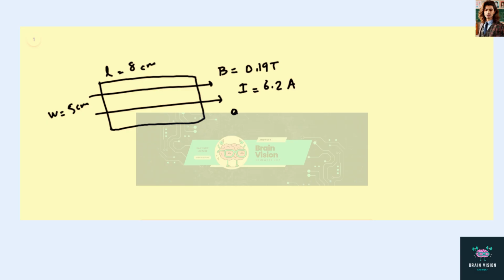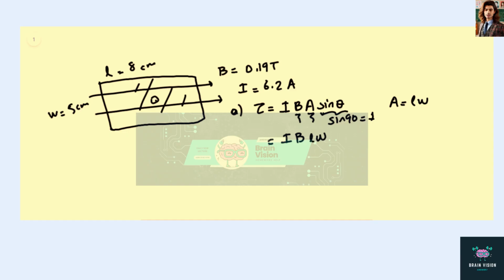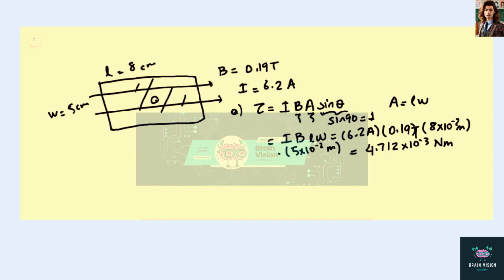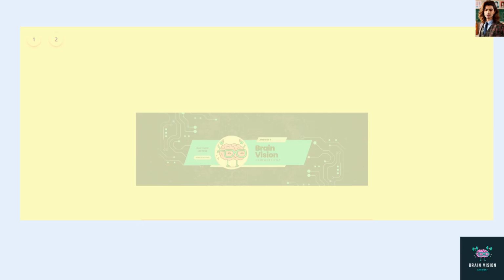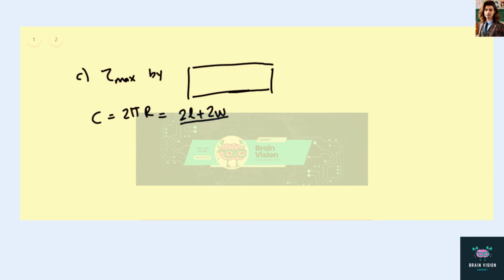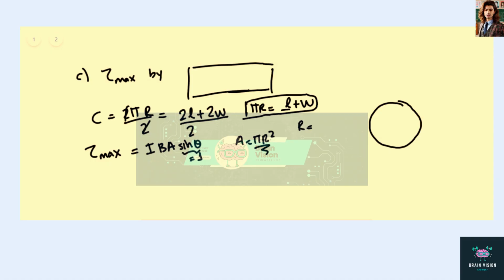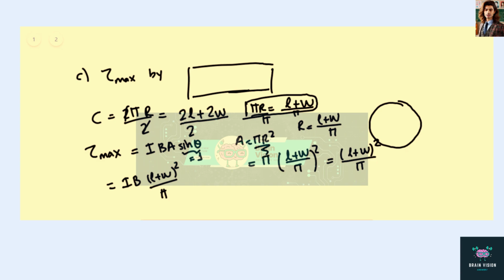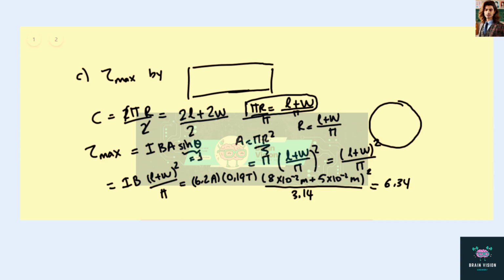The plane of a 5.0 cm 8.0 cm rectangular loop of wire is parallel to a 0.19-T magnetic field. The lo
The plane of a 5.0 cm 8.0 cm rectangular loop of wire is parallel to a 0.19-T magnetic field. The loop carries a current of 6.2 A. (a) What torque acts on the loop? (b) What is the magnetic moment of the loop? (c) What is the maximum torque that can be obtained with the same total length of wire carrying the same current in this magnetic field?